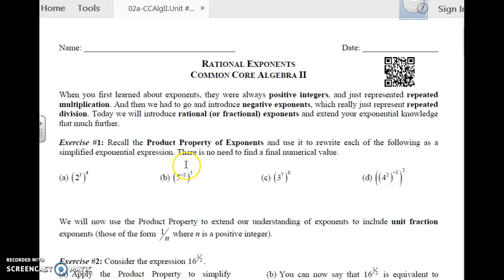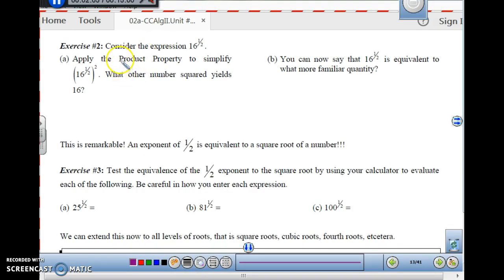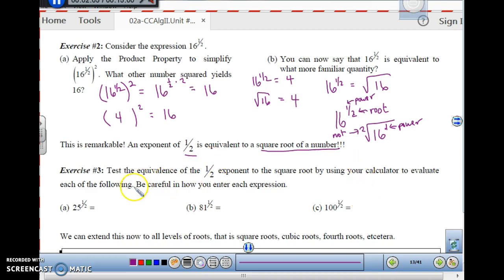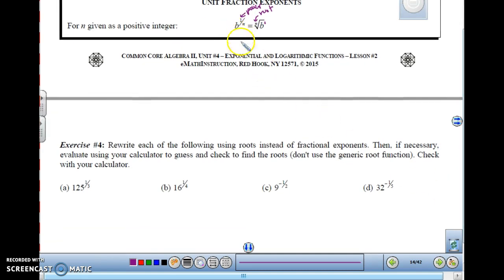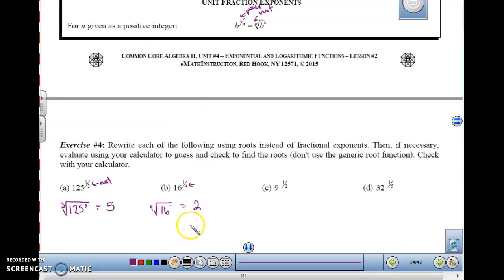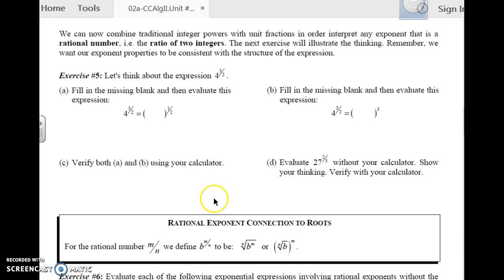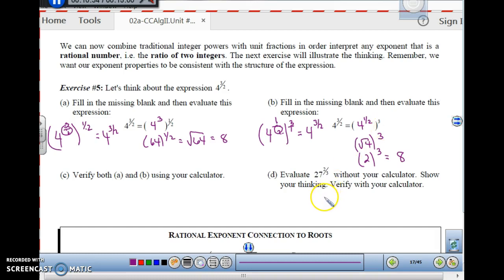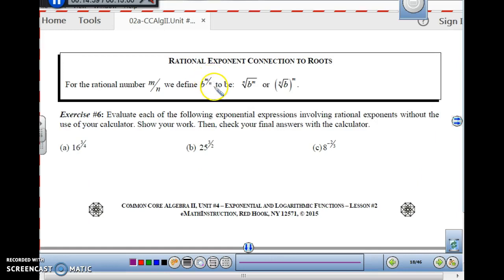Algebra 2 U4L2 Rational Exponents